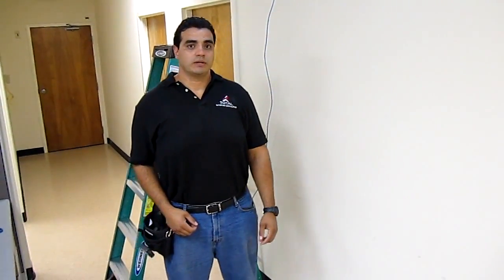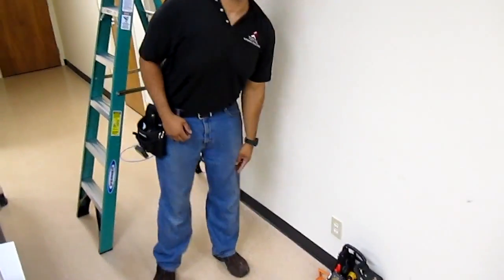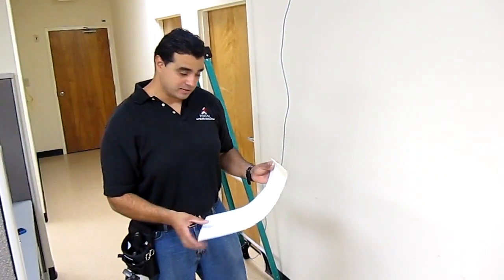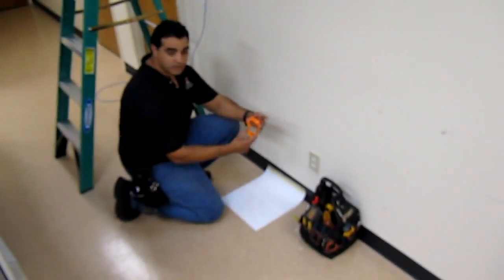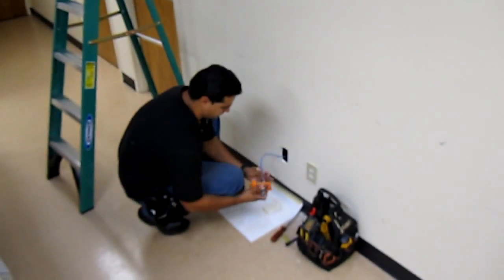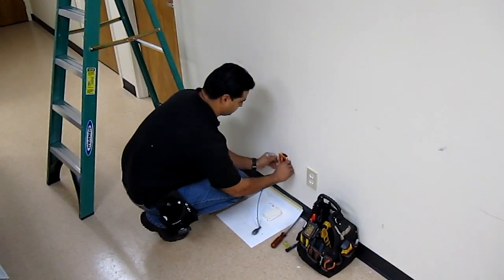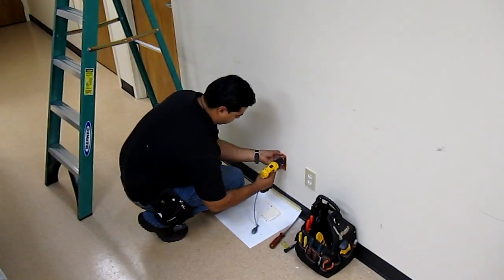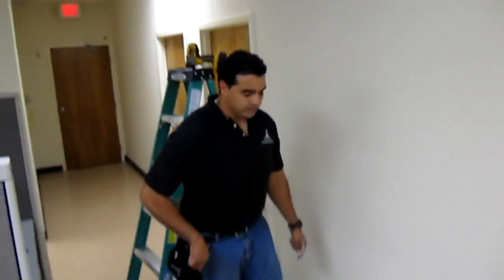Cabling Icon Round 3 Entry: Alberto Luna, Total Network Consulting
Cabling Icon Round 3